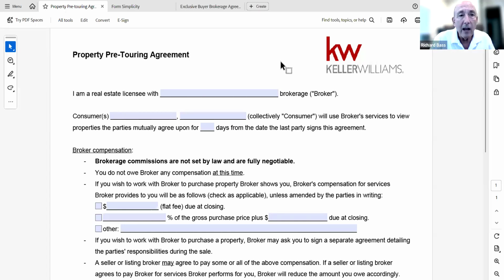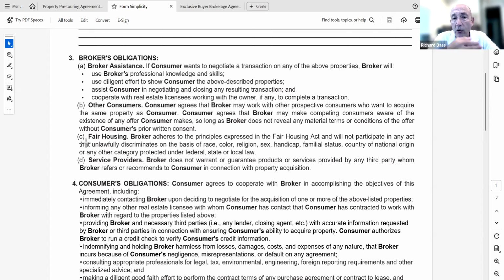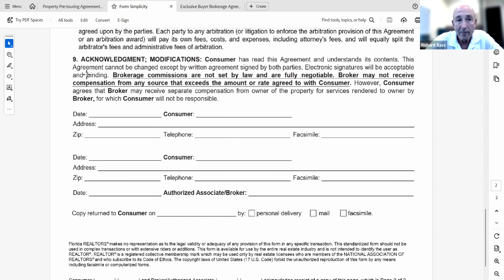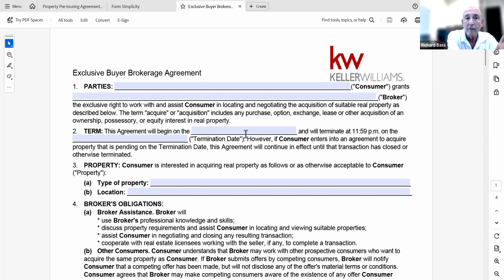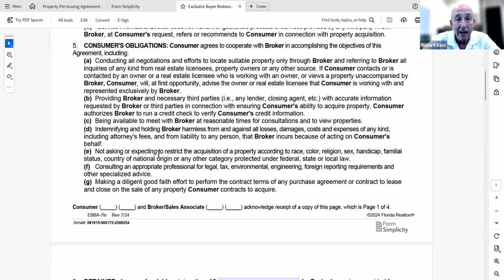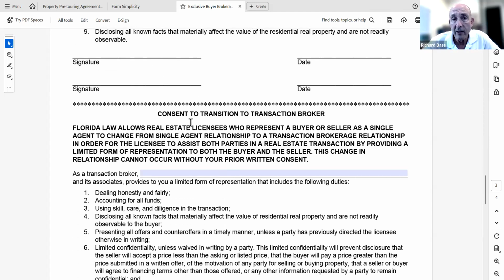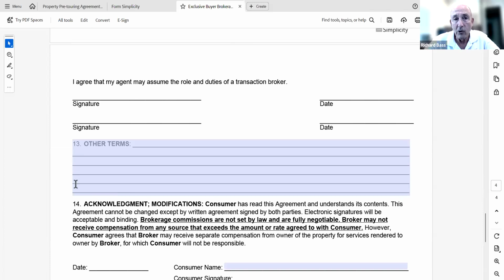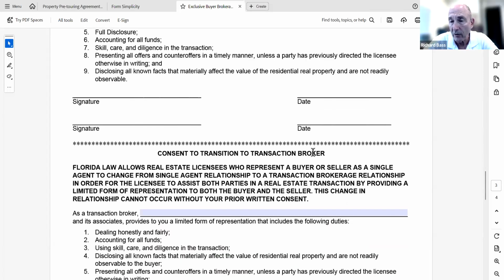The Three Florida Buyer Agreements with Broker Richard Bass (class date 10.20.25)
👨🏽 Miko Calivo is the Market Center Tech Trainer for KW Realty Professionals in Fort Lauderdale, FL, KW Realty Consultants in Coral Springs, FL and KW Elite Properties in Aventura, FL. He is an active Real Estate Agent serving the South Florida market.

🏡 To learn more about KW Realty Professionals, KW Realty Consultants or KW Elite Properties or to contact Miko with a referral for the South Florida market, please visit Miko.KW.com or call or text Miko at .